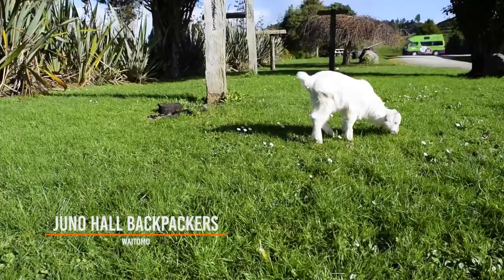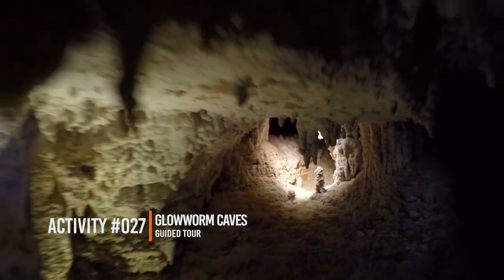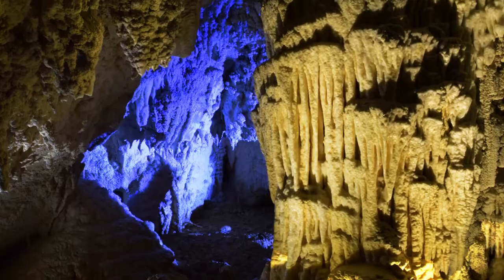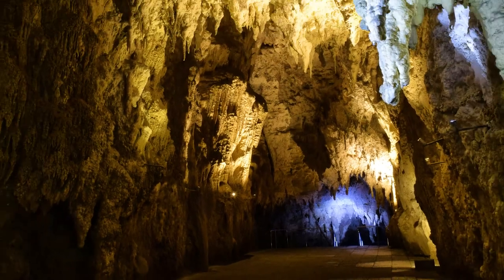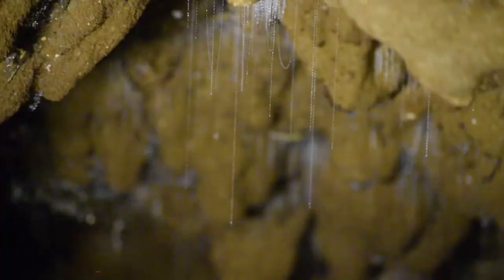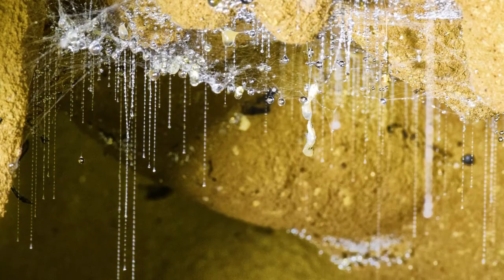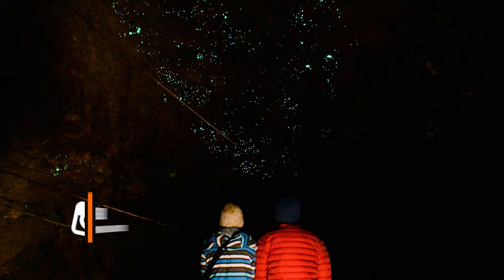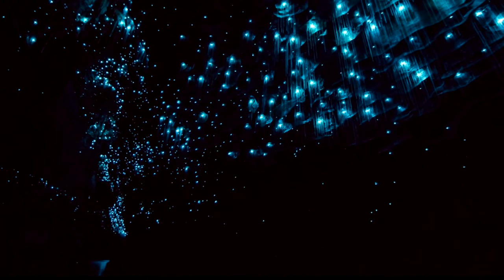✨🐛 Waitomo Glowworm Caves - New Zealand's Biggest Gap Year – Backpacker Guide New Zealand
Day 28: Today we are taking a tour of the Waitomo Glowworm Caves! It’s one of the things to do in Waitomo as part of our 365 Days: 365 Activities!

About this video:

Today on New Zealand’s Biggest Gap Year, we are delving into the Waitomo Glowworm Caves on a tour with Discover Waitomo! Join us as we check out the stunning limestone formations inside the Waitomo Glowworms Caves such as Cathedral Cave.

Our Waitomo Glowworm Cave tour guide shows us what the beautiful glowworms look like up close before we get inside a boat and drift underneath a whole massive grotto of glowworms. Stunning!

Be sure to check in with us for the rest of the week as we are taking a look at most of the things to do in Waitomo, from walking cave tours to Black Water Rafting!

365 Days: 365 Activities

Join us as we, Robin and Laura from BackpackerGuide.NZ, take on 365 Days: 365 Activities in New Zealand! We call it New Zealand’s Biggest Gap Year! That way, we can bring you some of the most epic and off-the-beaten-track activities in New Zealand to inspire you for your own backpacking trip in New Zealand!

Read more about the Waitomo Glowworm Caves on New Zealand’s biggest guide for backpackers